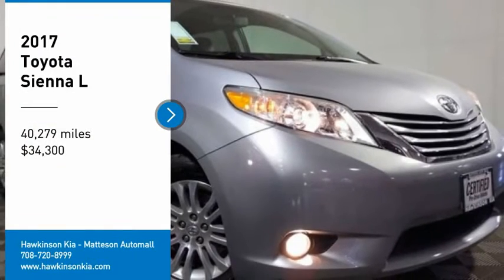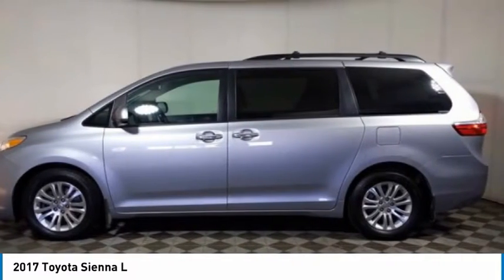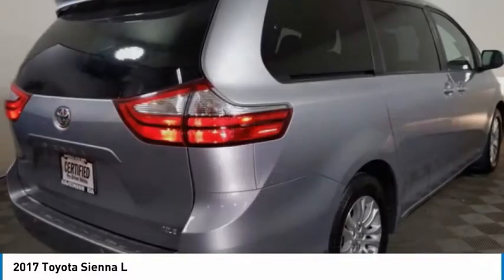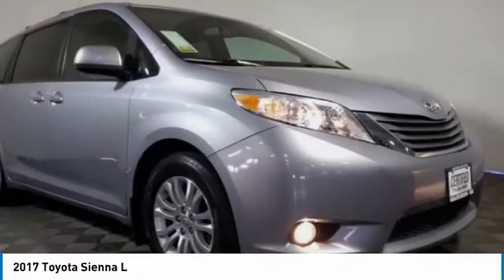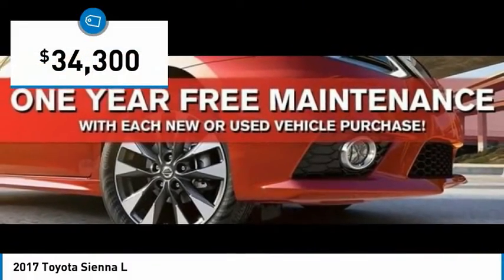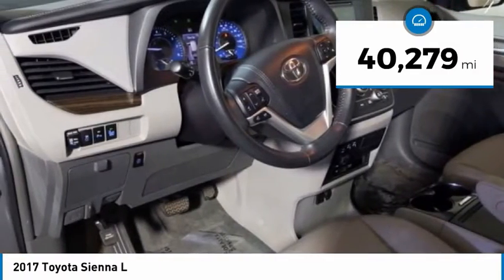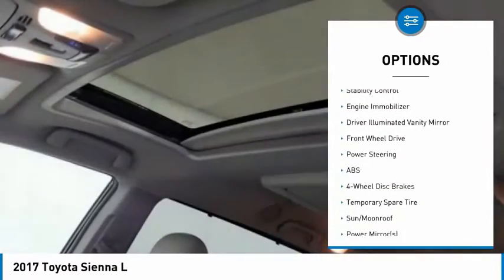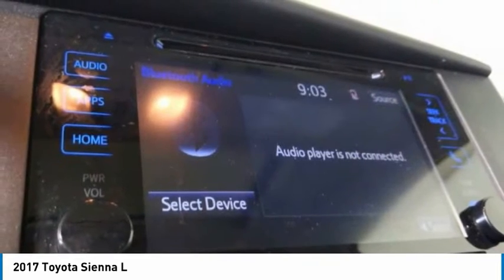2017 Toyota Sienna TK11084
2017 Toyota Sienna L

2017 Toyota Sienna Limited Premium Gray Recent Arrival! *AUX/IPOD JACK*, **BACKUP CAMERA**, *BLUETOOTH*, *LEATHER*, *LOCAL TRADE*, *SUNROOF/MOONROOF*, *MULTI ZONE CLIMATE CONTROL*, *NAVIGATION SYSTEM*, *THIRD ROW SEATS*, *ONE OF A KIND*, *WILL NOT LAST*, *** 1 YEAR MAINTENANCE INCLUDED ***, *** CERTIFIED ***. 19/27 City/Highway MPGHawkinson Certified!! Sienna! All of Pre-Owned Vehicles come with a complimentary 1 year of oil changes and Tire rotations Hi, this is Brandon Santoro Sales Manager here at Hawkinson Kia. I personally acquired this vehicle myself. I only buy the nicest pre-driven vehicles. This Hawkinson Certified Vehicle will also have up to 100,000 miles of Manufacturer Powertrain Coverage! I make sure all of my pre-driven vehicles pass our 150pt Plus Inspection and the details are available for you to read. If my mechanic says that the vehicle needs tires or brakes, for example, then that's what the vehicle gets. Most dealers won't do this! Our reputation is for low pricing and a hassle free buying experience. The Hawkinson's treat their employees and customers with dignity and respect. There is always a Hawkinson in the showroom to say hello and greet you! I hope to meet you soon. PLEASE call and allow our Internet Department to explain the Hawkinson Way. Our way, is considerate of your time, knowledgeable of our products and both a hassle-free and no pressure experience! In order to receive the Hawkinson online pricing customer(s) must apply for financing through Hawkinson Auto Group. Hawkinson Certified Pre-Owned means you not only get the reassurance of up to a 7yr/100,000 mile Warranty, but also a 167-point comprehensive inspection, 24/7 roadside assistance, trip-interruption services, and a complete CARFAX vehicle history report. Price does not include outside financing $995 Fee, dealer added options or taxes,tags or dealer fees. Friends Helping Friends!Awards:* 2017 KBB.com 12 Best Family Cars * 2017 KBB.com Best Resale Value Awards * 2017 KBB.com 10 Most Awarded BrandsReviews:* Refined ride quality gives it a confident feel from the driver seat; high-quality materials and trim throughout the cabin; wide range of adjustments for the second-row seats; no other minivan offers the option of all-wheel drive. Source: EdmundsHawkinson Kia-Nissan has over 500 Google Reviews! Hawkinson Kia-Nissan is located in the Matteson Auto Mall. Easy access right off of I-57 & Rt. 30 At Hawkinson Nissan-Kia, we promise to roll the red carpet out for you!